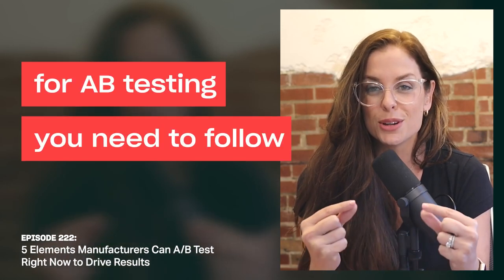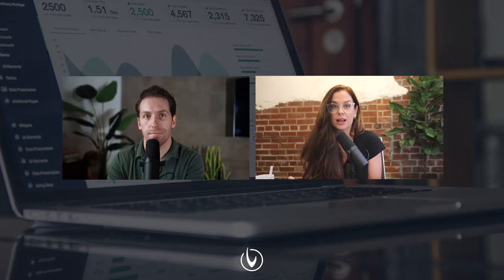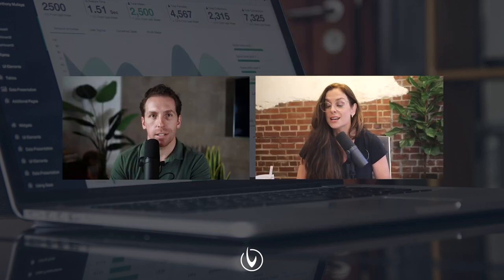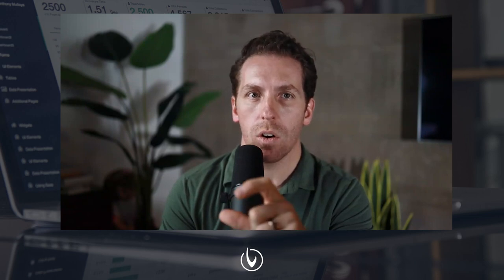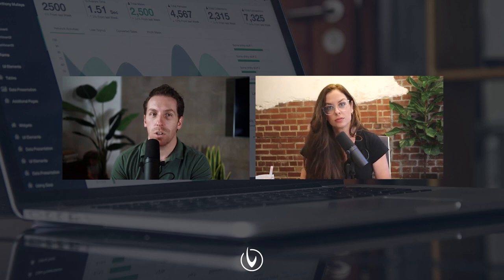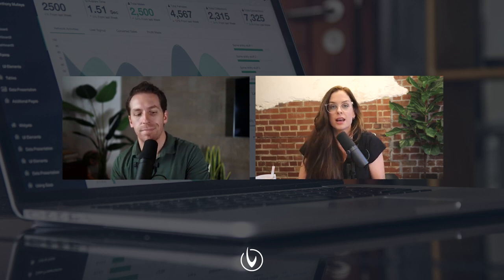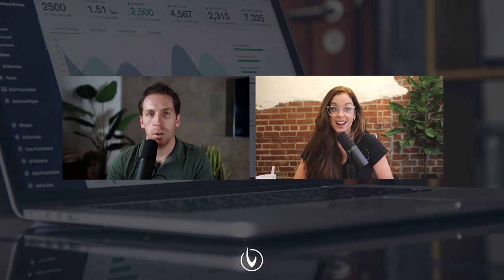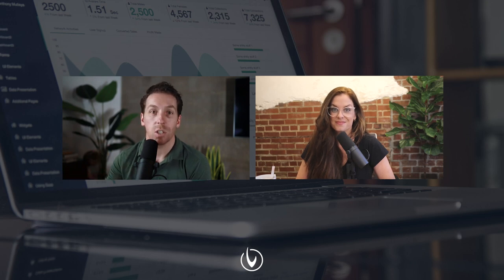5 Elements Manufacturers Can A/B Test Right Now to Drive Results | Ep. 222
How confident are you that your headlines or CTAs are truly the best choices? In this episode, Zach and Beth dive  into the significance of A/B testing for manufacturers and reveal the five essential elements you should be testing to boost your conversion rates.

📌 We want to hear who you thought the winners and losers of IBS were!

If you’re looking to leverage your data and amp up your online presence, follow along for more tips and strategies from industry experts.

☑️  BE THE FIRST TO LEARN HOW TO GROW AWARENESS + DRIVE LEADS & SALES  ☑️

☑️  USEFUL RESOURCES ☑️
Here are some building materials marketing resources to help you grow awareness, leads and sales.